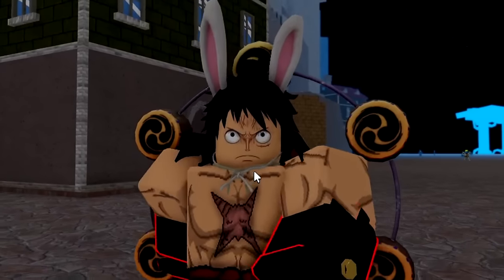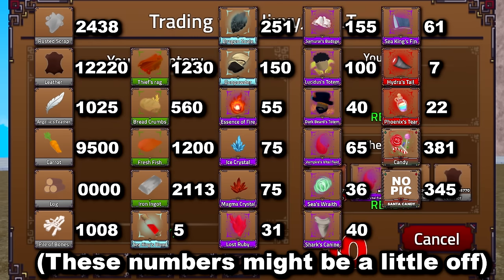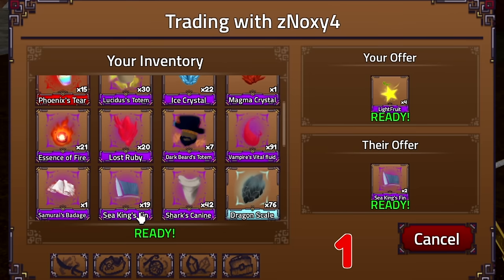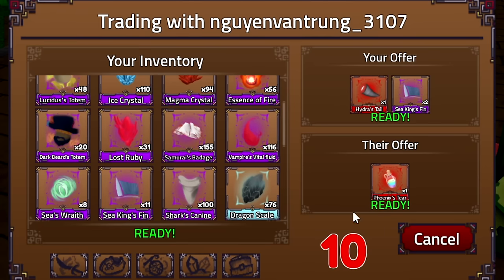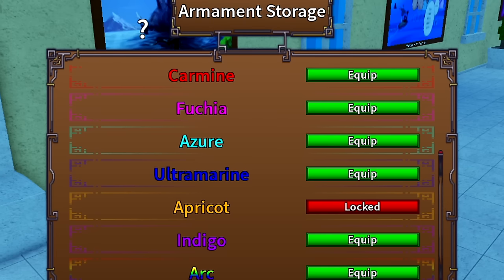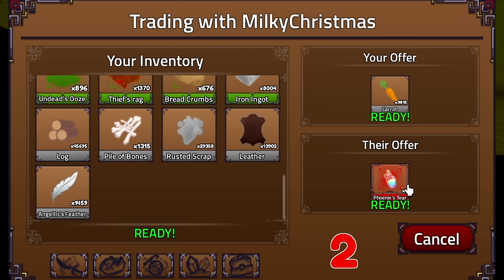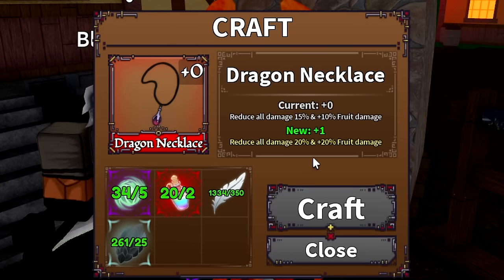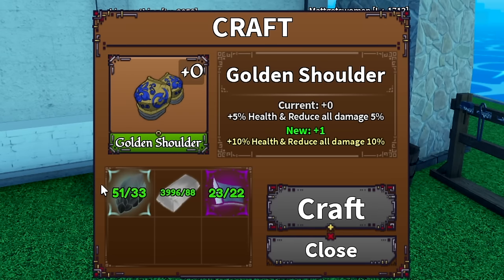I Upgraded EVERY Accessory In Roblox King Legacy Here's How I Did It!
This took so long to do, I can't wait to NEVER use 90% of these accessories!